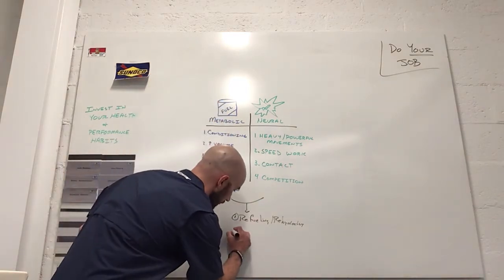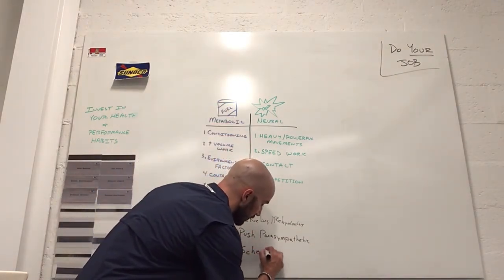Principles of Activation and Recovery: Metabolic vs. Neural Stress